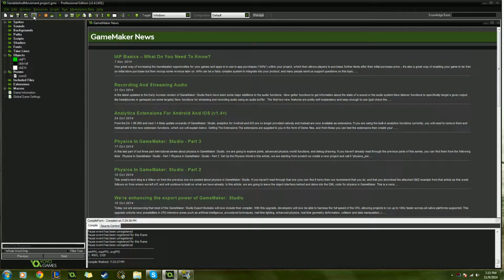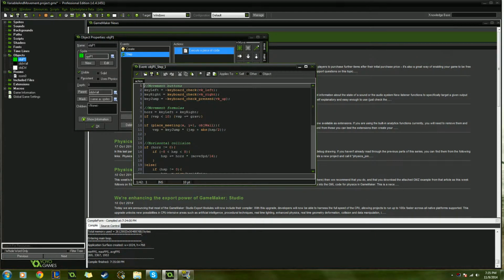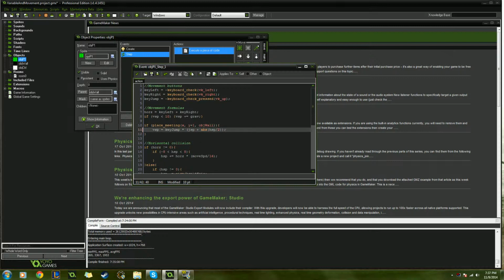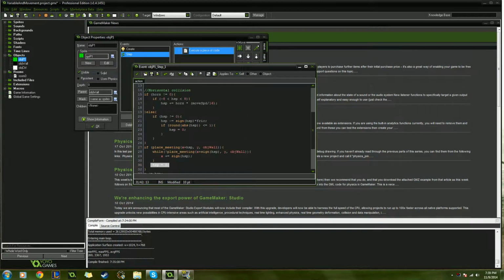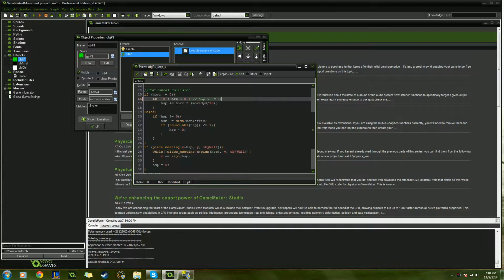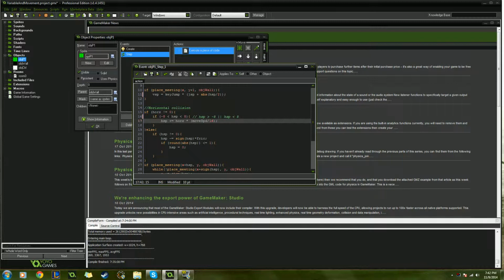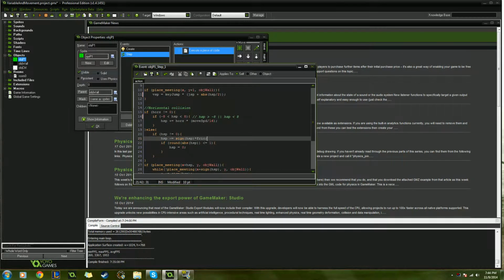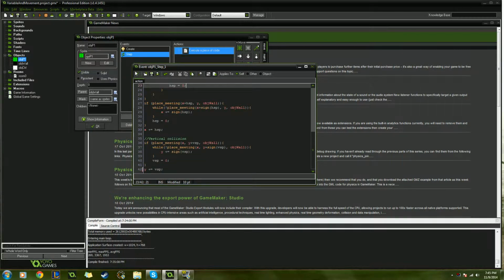Movement Pt. 4: Friction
Helping you get a grip on friction and acceleration.